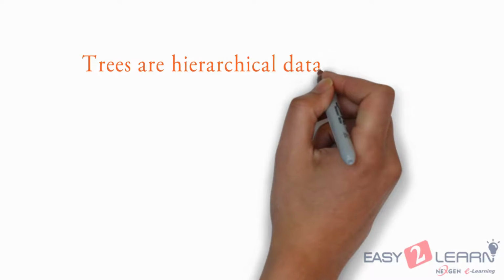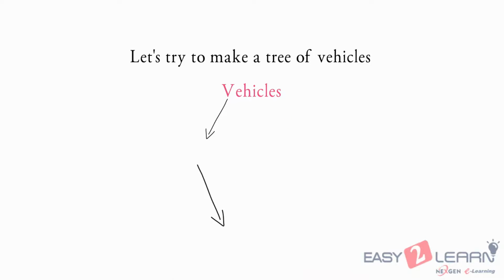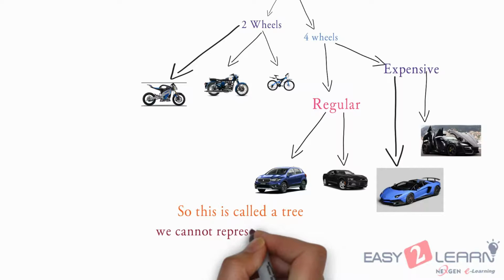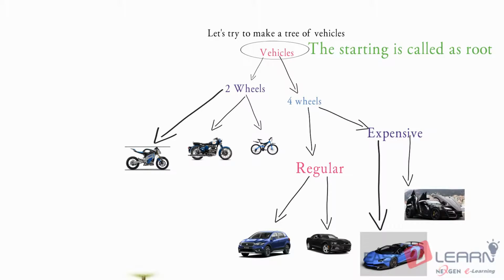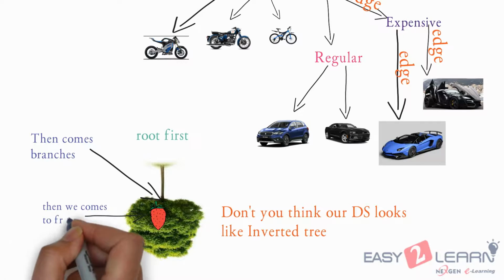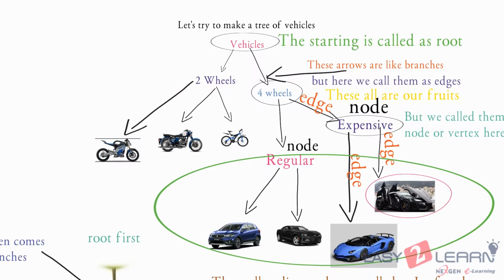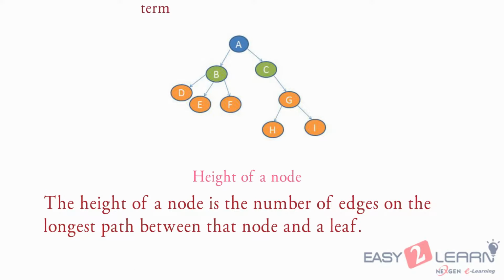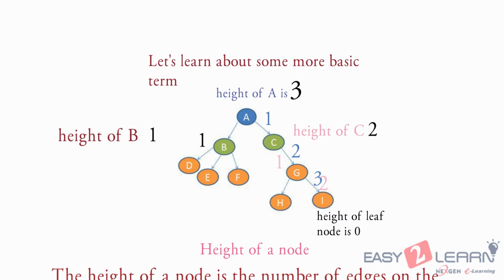Introduction to Tree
Learn the basics of Tree data structure in C and how hierarchical data is organized efficiently! This tutorial is perfect for beginners and intermediate programmers who want to understand non-linear data structures.

In this video, you’ll learn:

What a Tree is and its real-world applications

Key concepts: root, nodes, edges, parent, child, leaf, and height

Types of trees: Binary Tree, Binary Search Tree, and more

Step-by-step examples of tree representation in C

Tips for writing efficient and maintainable tree-based programs

Enhance your data structure skills and become confident in implementing trees in C programming!